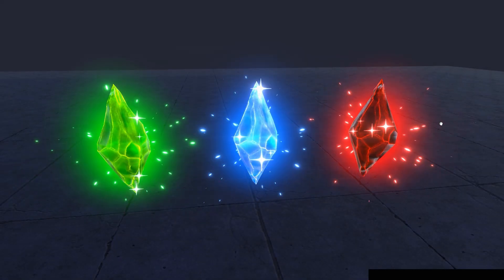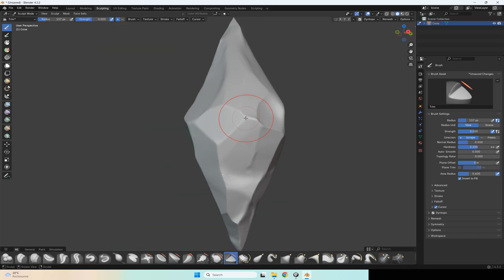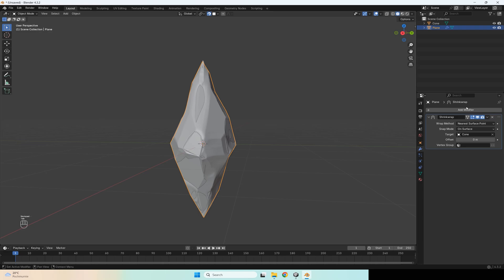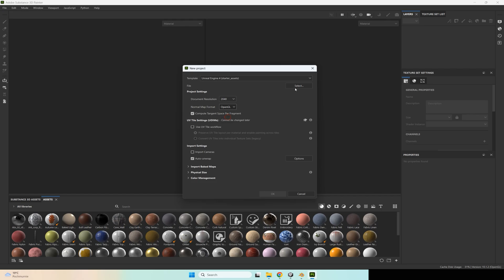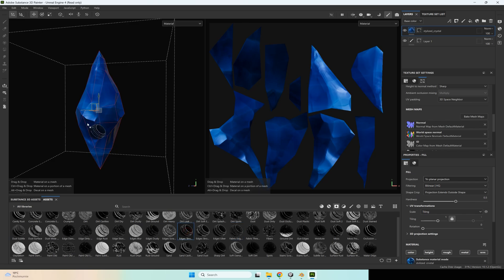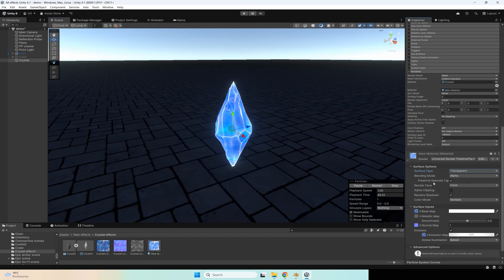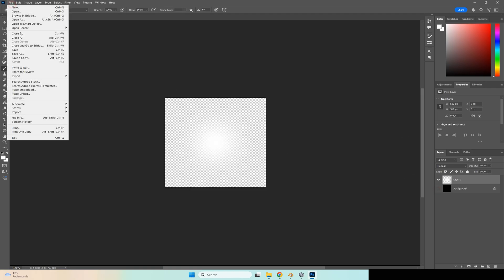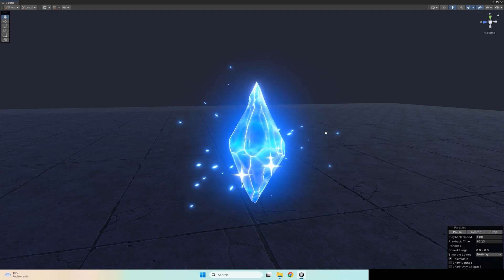Unity & Blender VFX Tutorial - Creating magic crystal effect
Tutorial how to make magic crystal vfx in Unity using Blender and Substance Painter. Unity VFX Tutorial.

These effects you can download for free in the Unity Asset Store

The music in this video is from the YouTube library: Keep Climbing - The Soundings

Timecodes:
0:00 Intro
0:08 Crystal modeling
3:16 Retopology
6:40 Exporting models
7:32 Texture painting
11:04 Effect creation
17:39 Outro